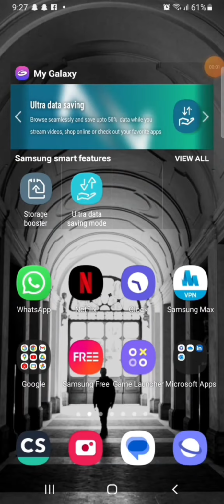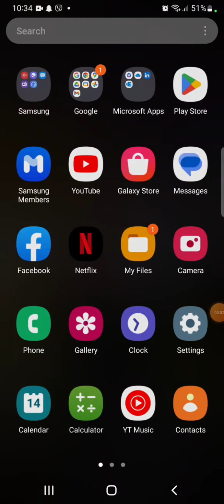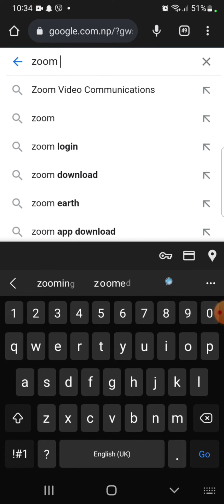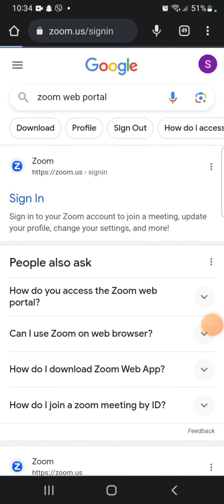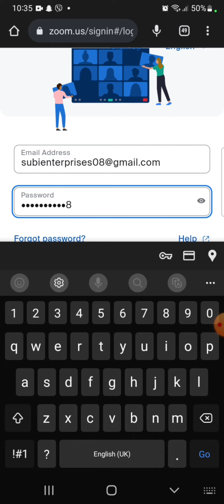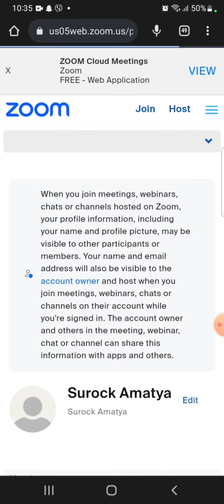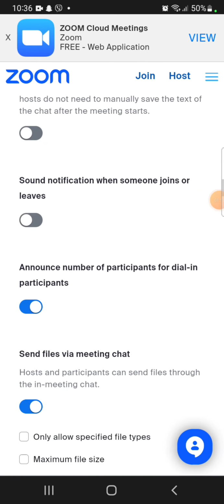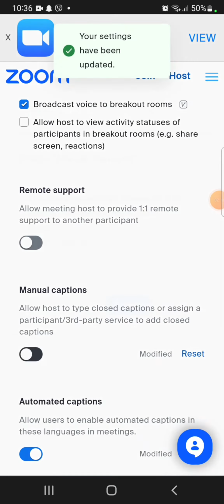How to Enable Manual Captioning on Zoom 2023?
Inclusive communication is essential, and enabling manual captions in your Zoom meetings ensures everyone can participate fully. Learn how to enable and use manual captioning on Zoom to make your meetings more accessible to individuals with hearing impairments or language barriers. This step-by-step guide will show you how to turn on manual captioning, how to type and display captions in real-time, and how to ensure a more inclusive and engaging meeting experience for all participants.